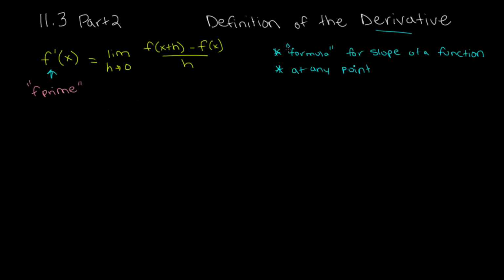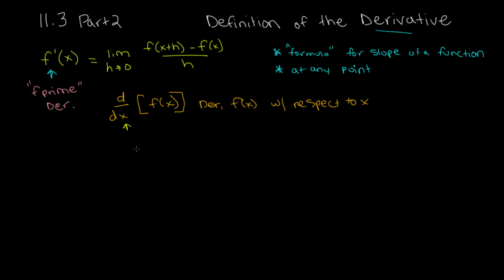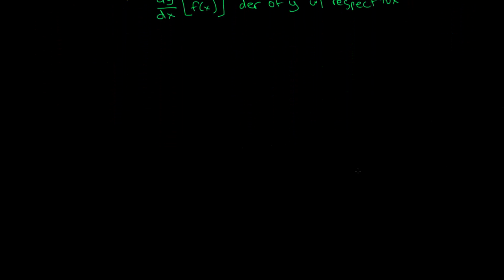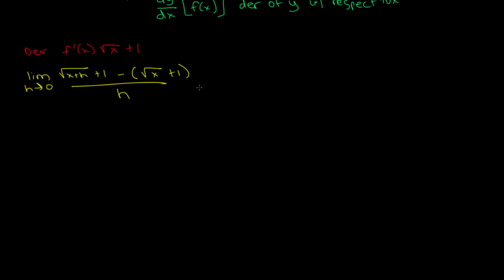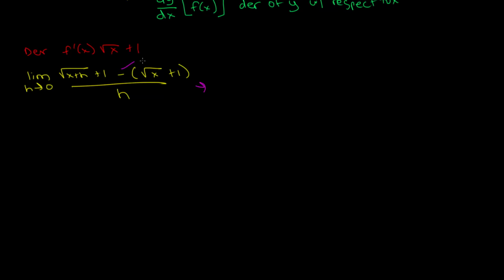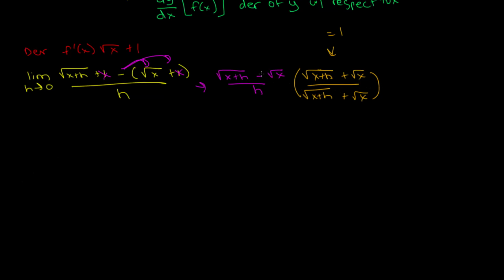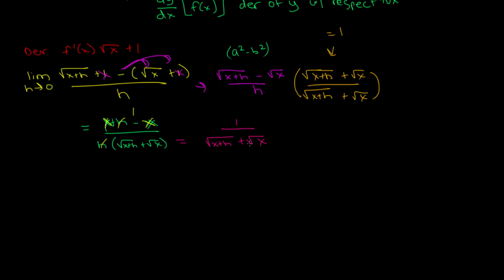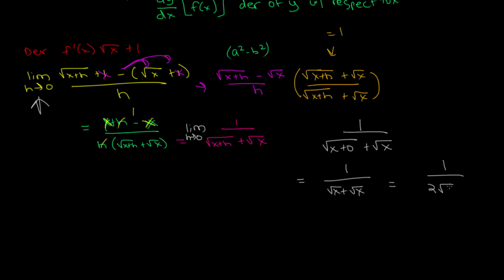11.3 Part 2 Definition of the Derivative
Using the limit of the difference quotient, or derivative to solve an example problem.